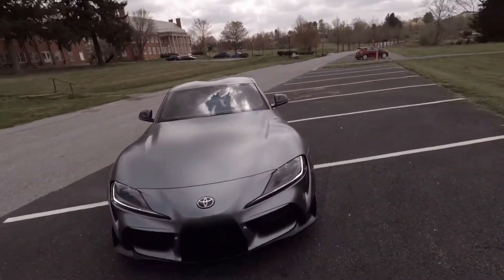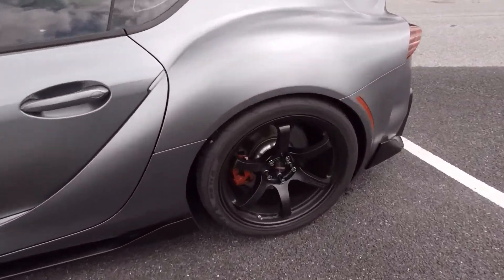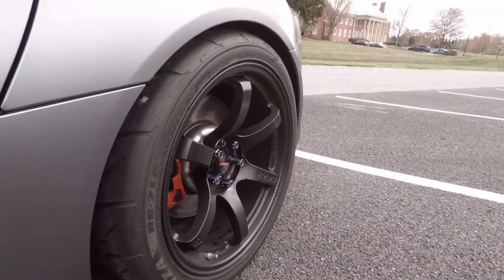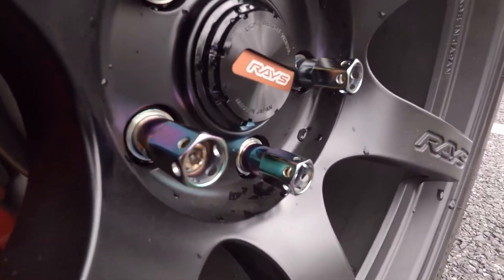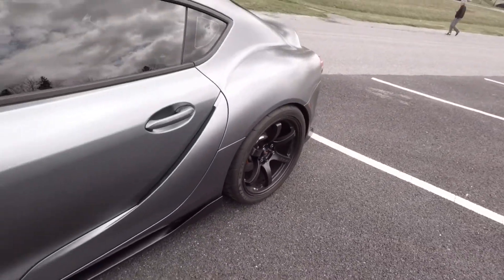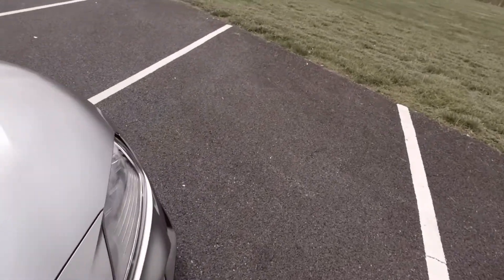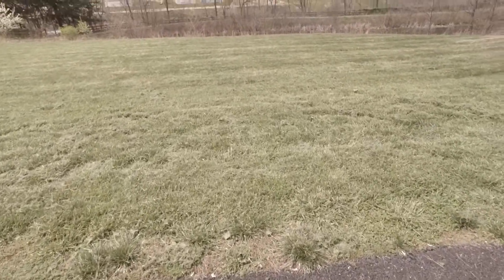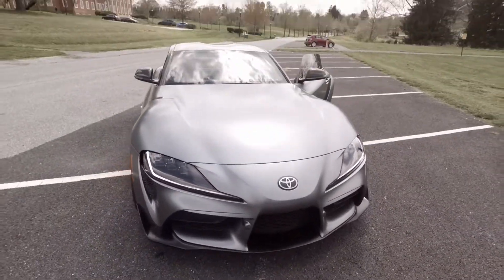New Wheels! Ray’s Gram Light 57DR's on the Supra + New P2uned Charge Pipe!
In this video I wanted to capture a few rolling shots of the Supra and talk about the new wheels on the car. These are the Rays Gram Light 57DR's in satin black. In my opinion they make the car look so much better than stock or my old wheels. After multiple charge pipe failures I finally ditched the old AMS Charge Pipe and put the P2uned charge pipe on the car. So far this charge pipe has held up.